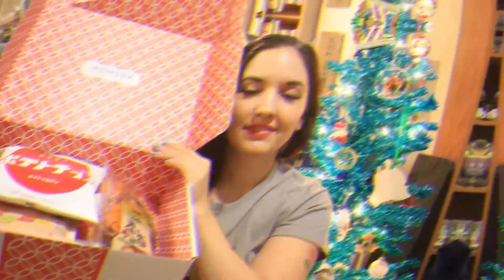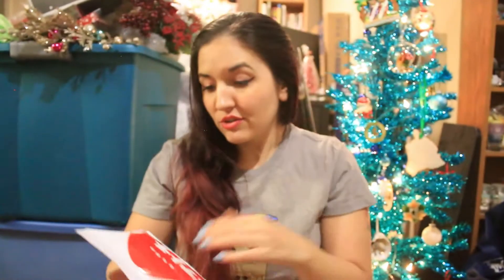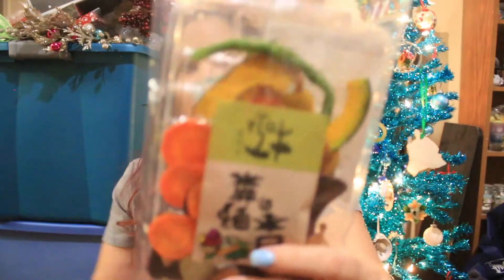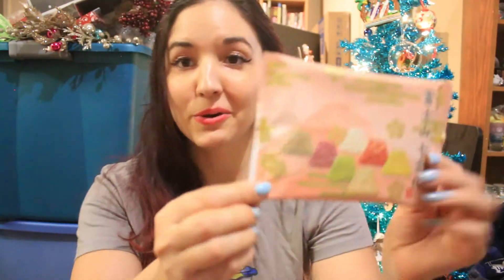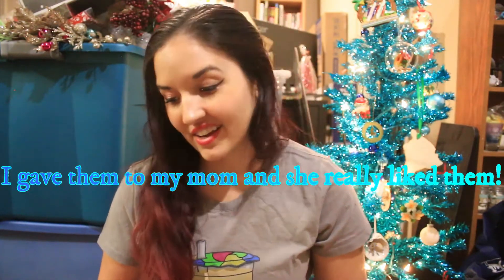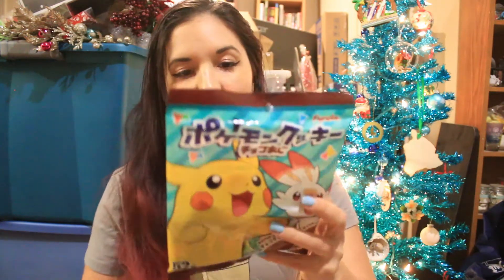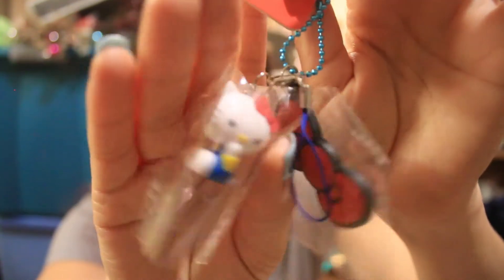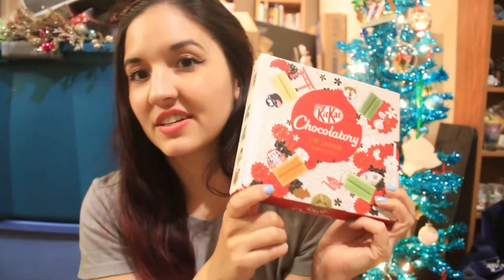Japan WowBox Unboxing + Freebies & Friend Mail!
Equipment used:
Camera: Canon EOS 70D